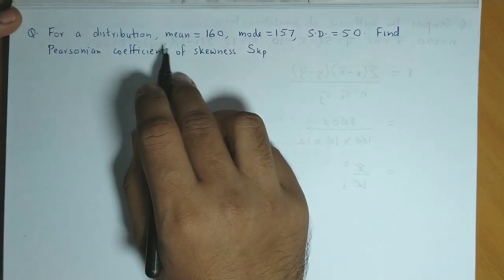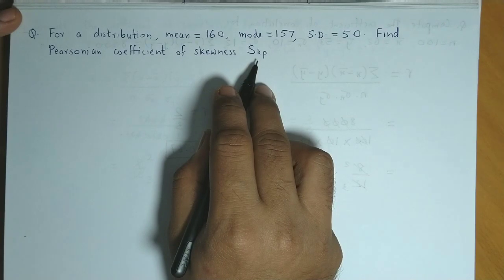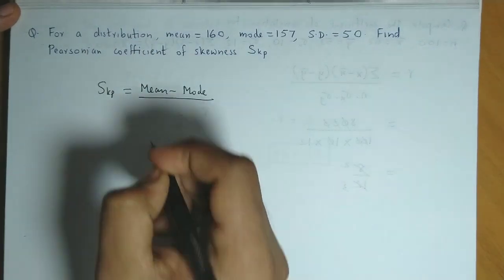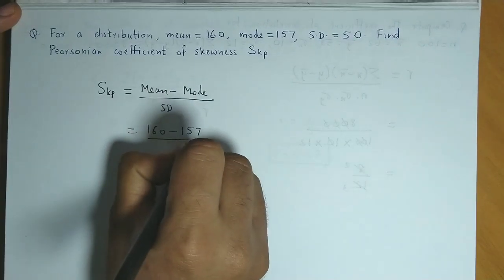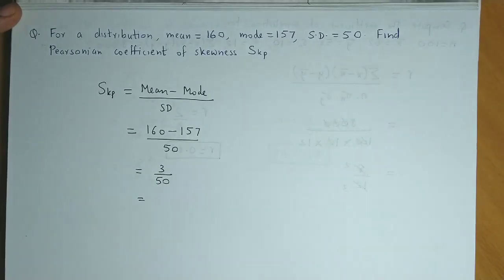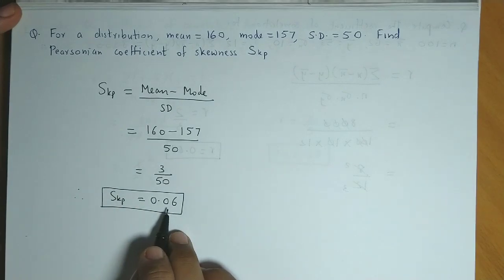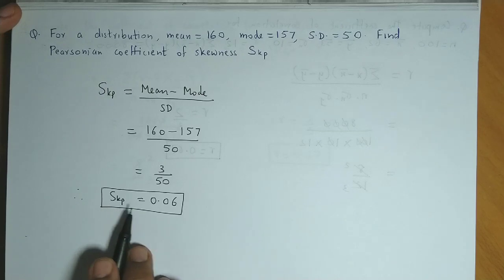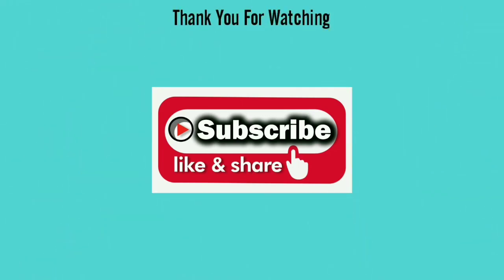Skewness and Kurtosis - Part 7 - Examples on Karl Pearson's Coefficient of Skewness - Statistics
Videos on Solved Examples related to Skewness and Kurtosis.

Skewness is a statistical measure that describes the asymmetry of a probability distribution of a real-valued random variable about its mean. A positive skewness indicates that the majority of values are concentrated on the left side of the mean, whereas a negative skewness indicates that the majority of values are on the right side of the mean. A distribution is considered symmetric if the skewness is close to 0. Skewness is important in statistics because it provides information about the shape of the distribution and can affect the mean, median, and standard deviation of a dataset.